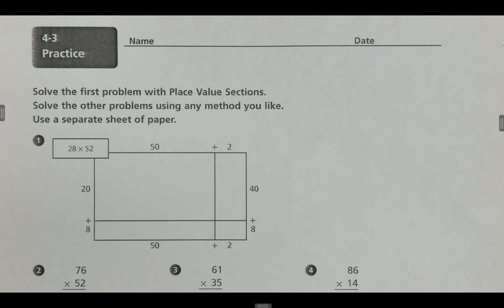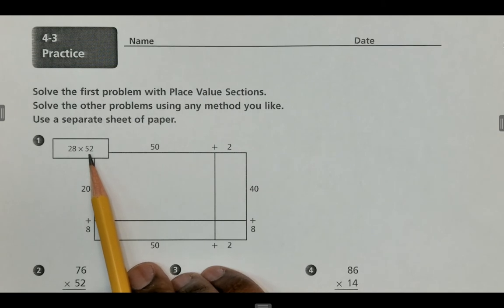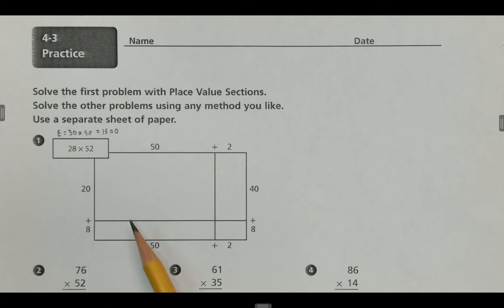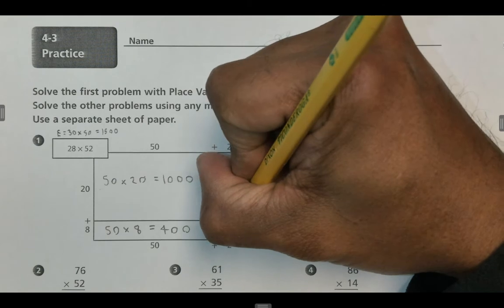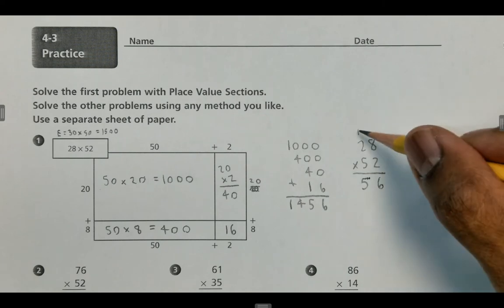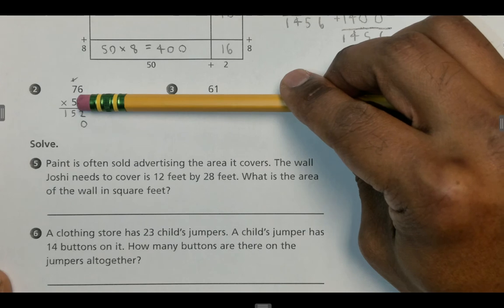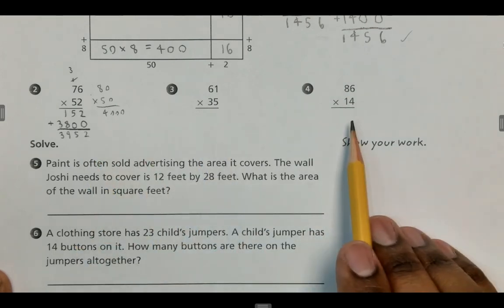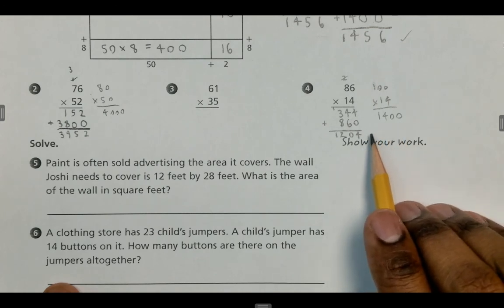4-3 Two-Digit by Two-Digit Multiplication